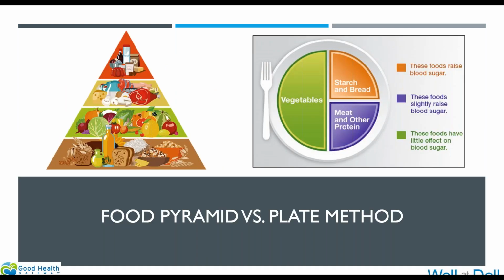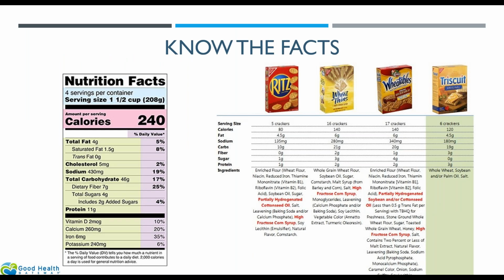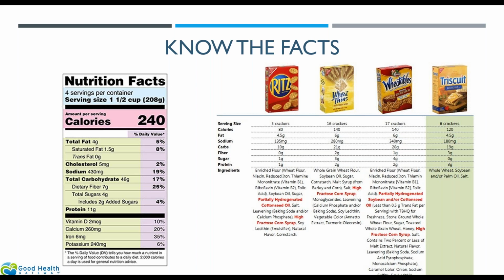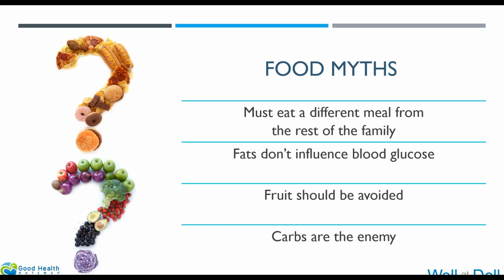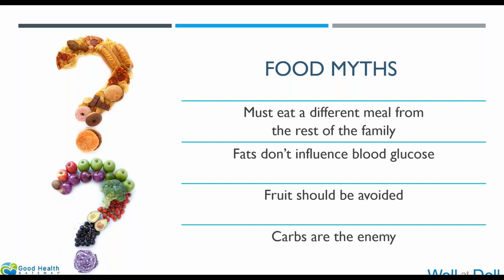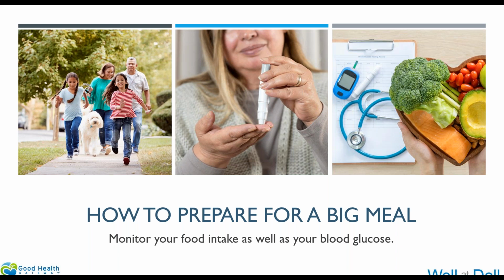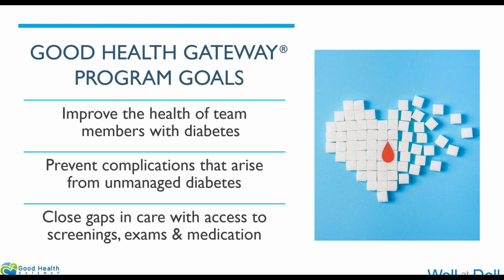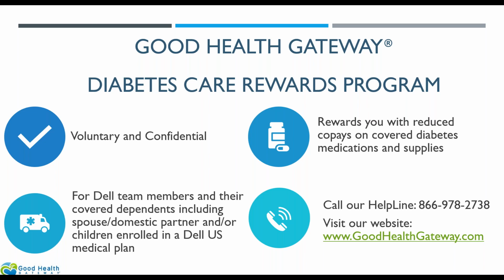Diabetes and the Importance of Meal Planning Well at Dell